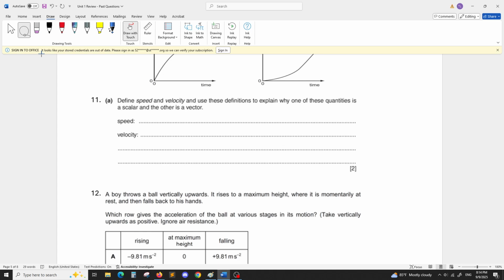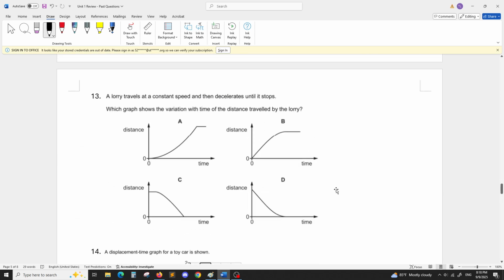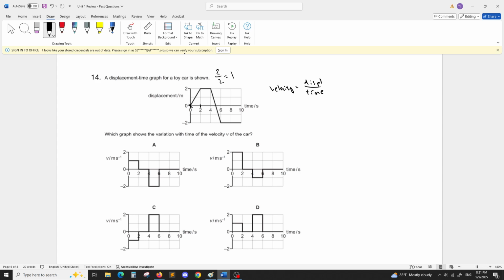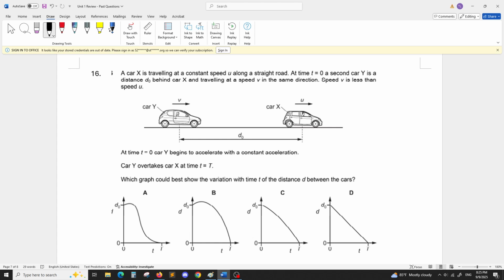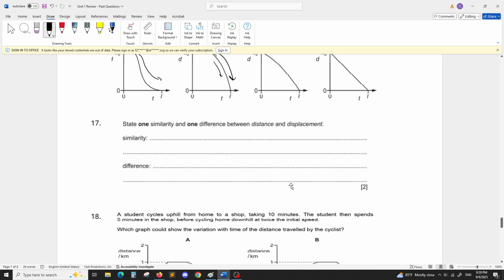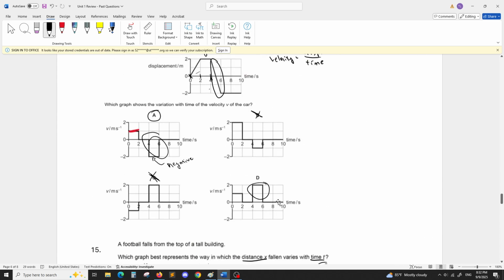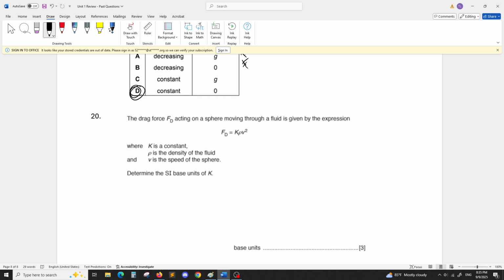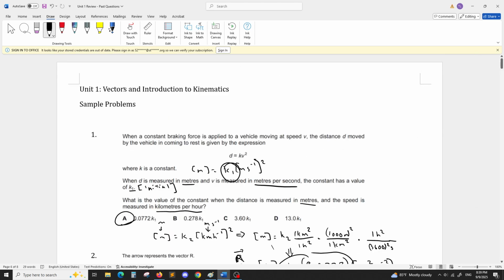AICE Physics Unit 1 Review Part 2